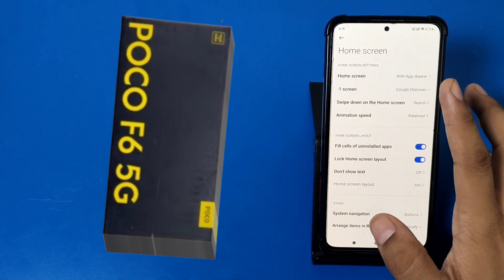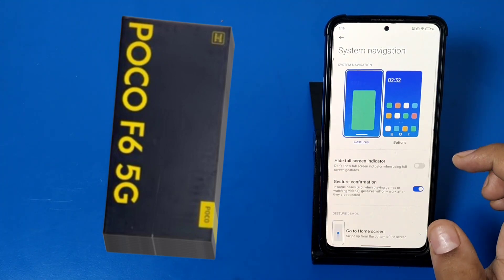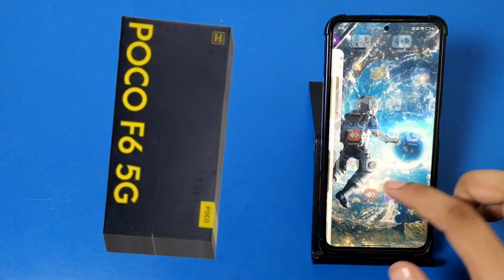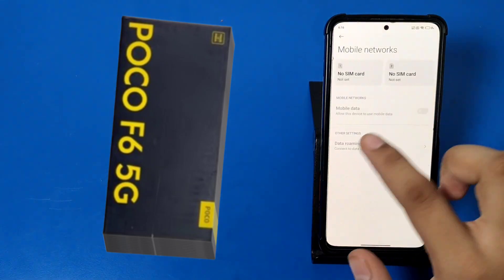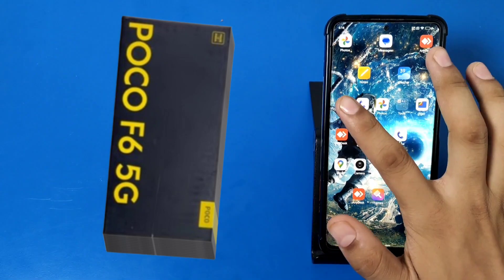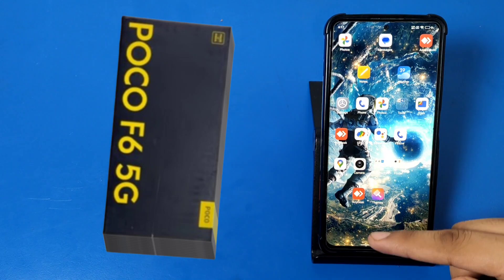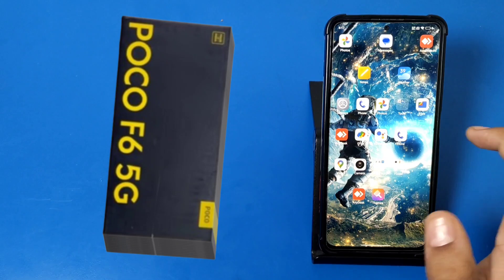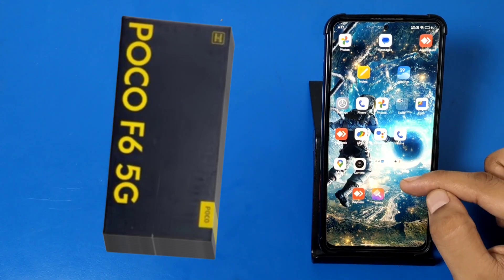How to side back in Poco F6 5G | Poco F6 5G side back settings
How to side back in Poco
how to side back in poco f6 5g
how to set side back in poco m3
how to set side back in poco m2 pro
how to set side back in poco x3
how to set side back in poco m2
how to set side back in poco
how to enable side back button in poco